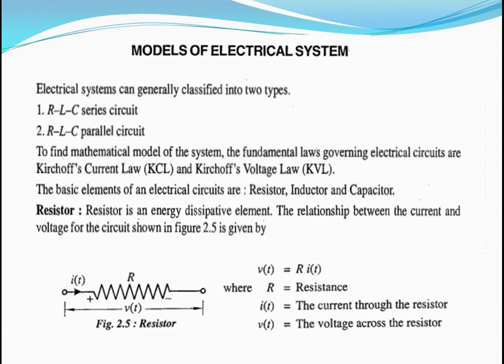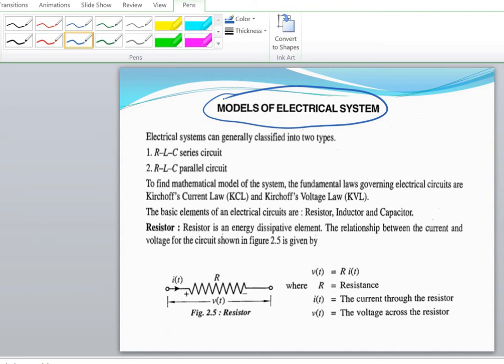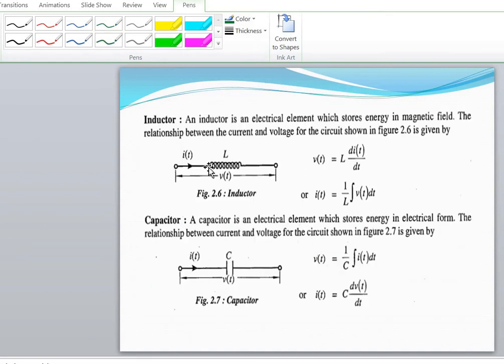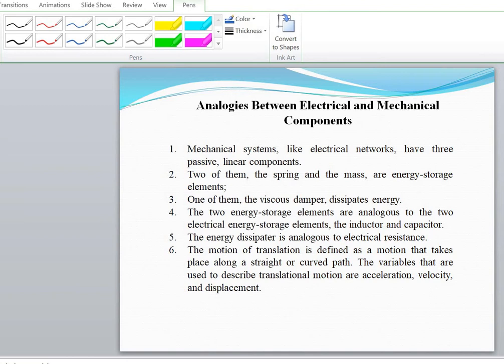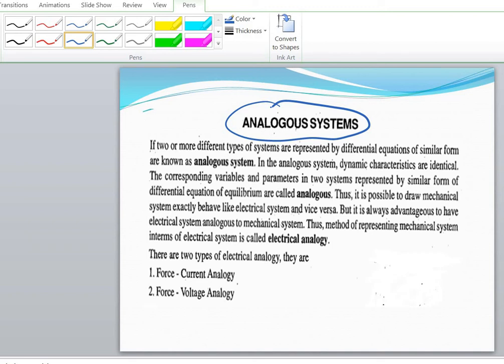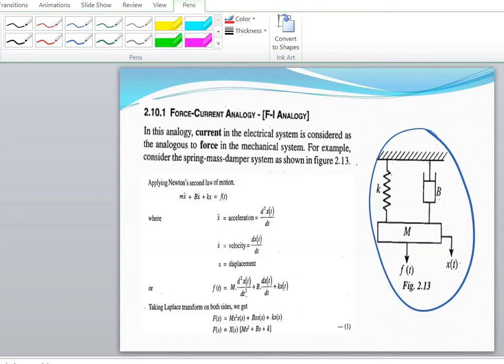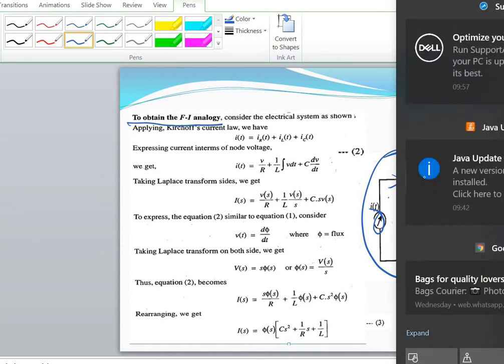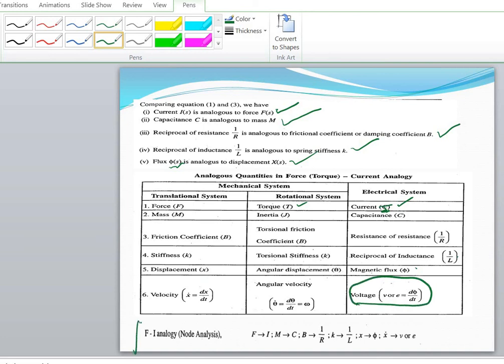CE Lecture 10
This video lecture explains Electrical Analogy of Mechanical Systems